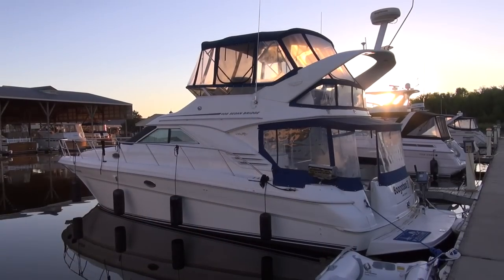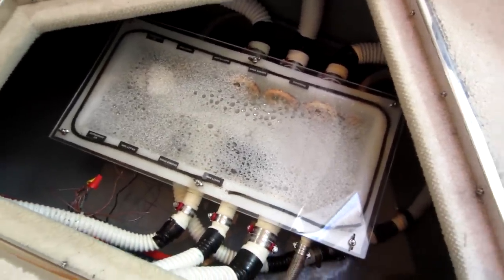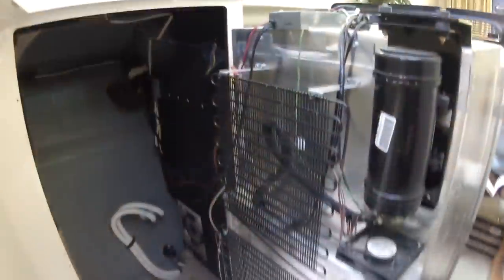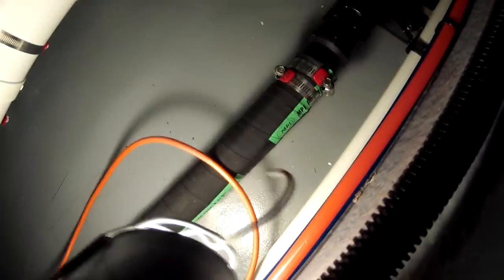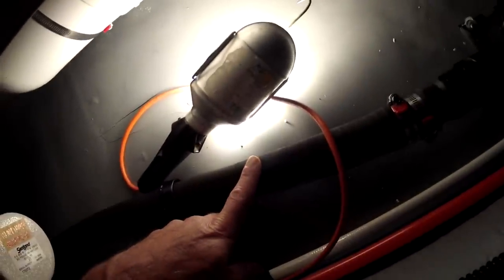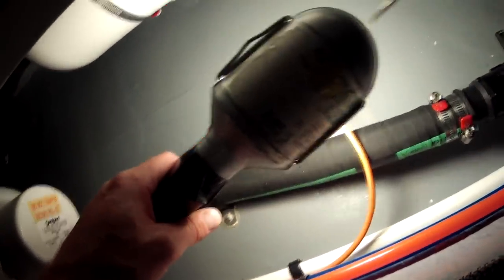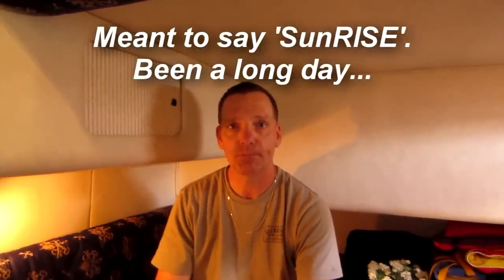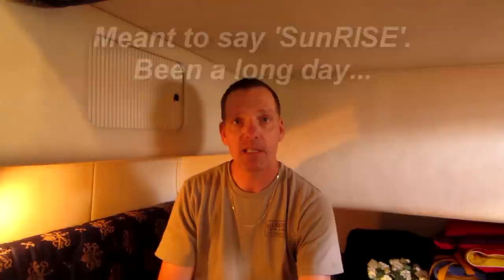Boat Repairs - Replacing Smelly VacuFlush Toilet Lines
Part #7,914 of our never ending pursuit of attempting to eliminate a mystery smell aboard our boat, `Boogaboo IV`, our 1997 Sea Ray 400 Sedan Bridge.

 This video will look at changing the sewage lines that run from the two toilets (heads) to the Vacuflush pumps and accumulator tanks. A difficult and painful job (I have the scars to prove it), not to mention gagging stinky, but it has helped reduce the mystery smell to a great degree.

You can watch other repairs and upgrades I've done to the entire system on my 'Marine Head/Vacuflush' Playlist by following this

for information on purchasing our exclusive Trent Severn Waterway feature DVD/Blu-ray that takes you from the beginning at 'Mile Zero' in Trenton, Ontario, and through to Port Severn at the north west end at Georgian Bay. Take in the beauty and adventure as we cruise all 240 miles of the highly diverse waterways and see the many wonders of the world's highest lift locks, take a ride over North America's only marine railway, visit the communities along the way and so much more! This 76 minute long production is also available as an instant digital download.

for latest information!

+++ Join the husband and wife cruising & traveling couple - the 'Boogaboo Crew' - as we set sail to fun & adventure! Watch Hundreds of original Boating & Travel videos, join us on Facebook, read our Blog and much more, all

Daily updates on Facebook, Twitter and Instagram with unique content on each site! Instead, I love to share beautiful, original boating content every day, on every site, so be sure to Follow along so you don't miss anything :-)